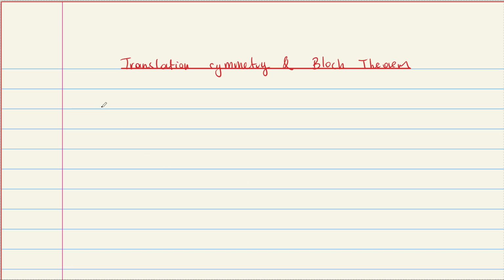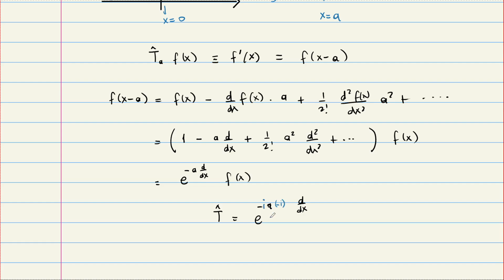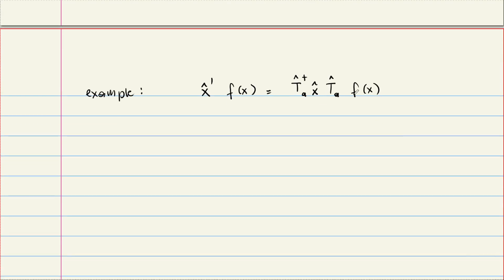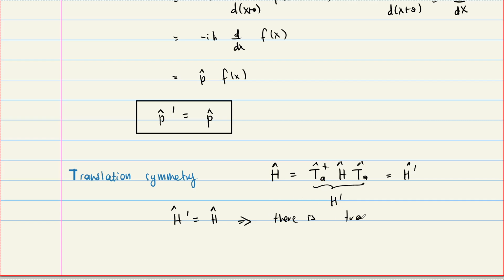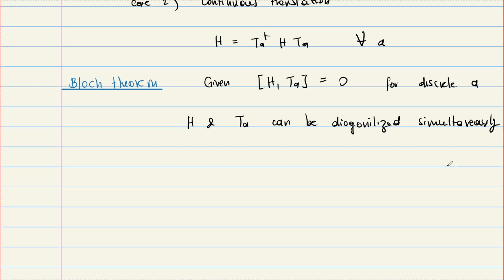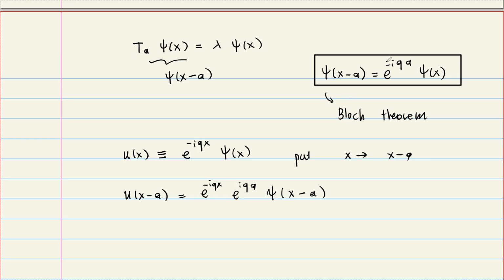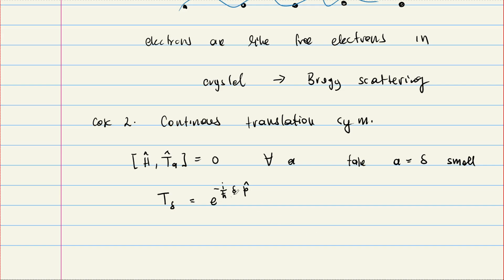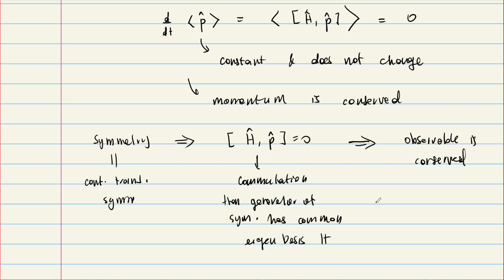40. Translation symmetry, Bloch theorem